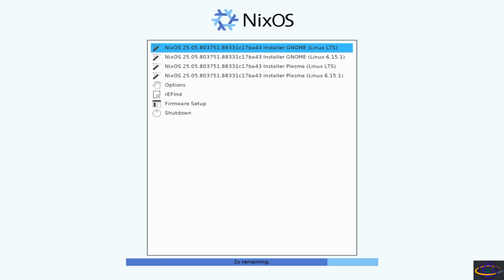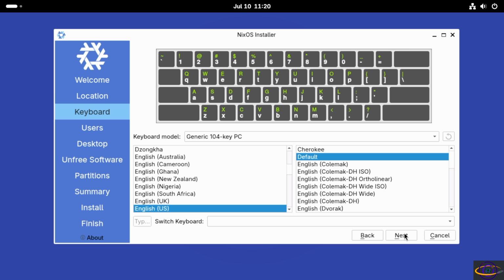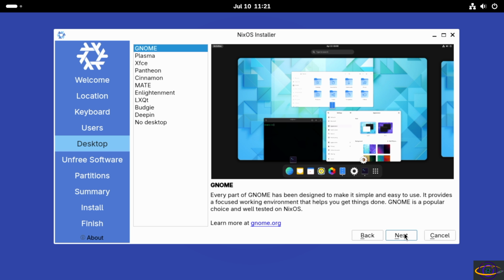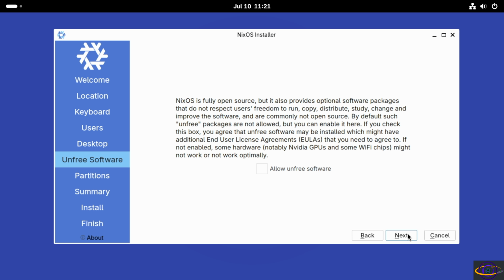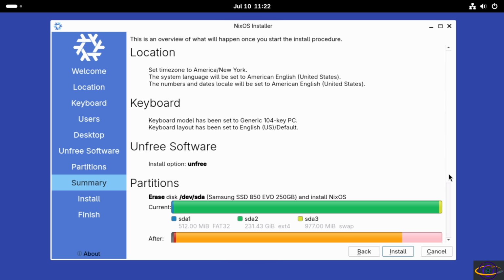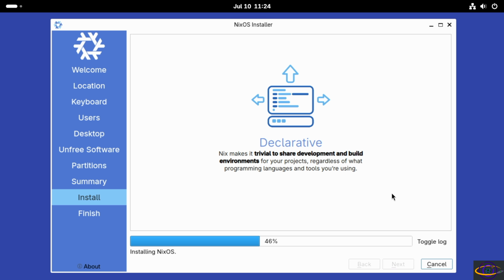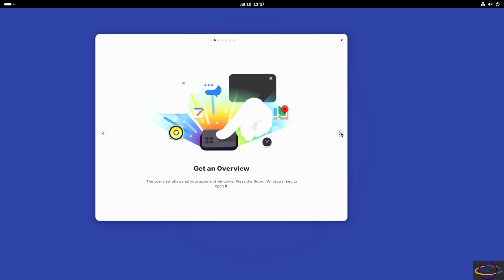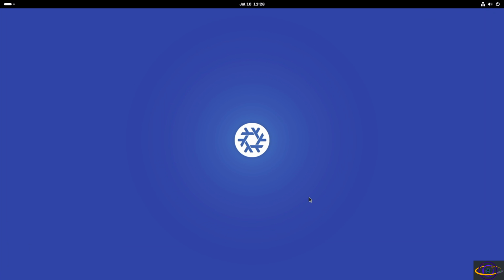NixOS 25.05 - Install